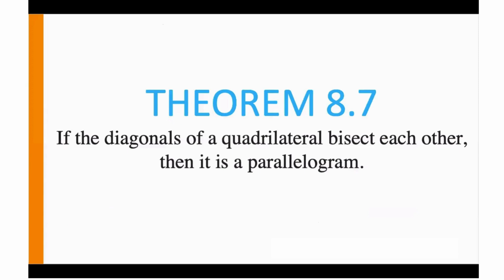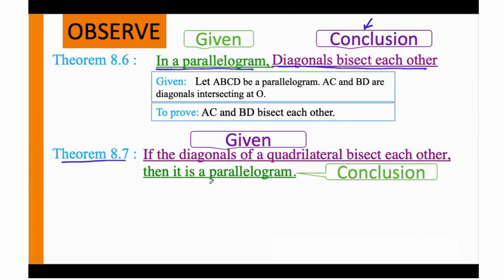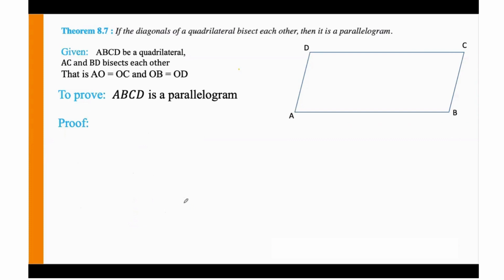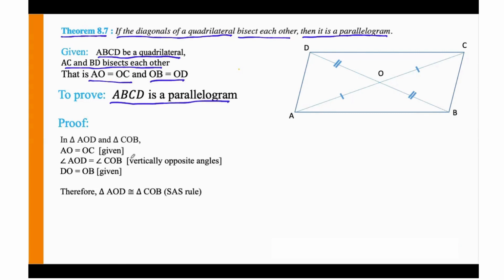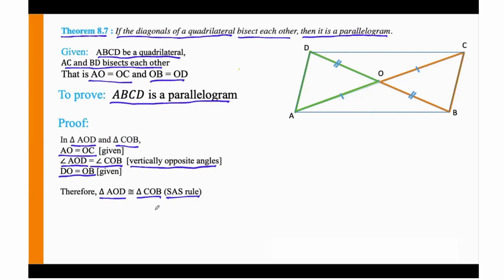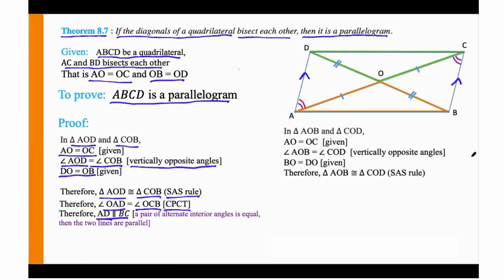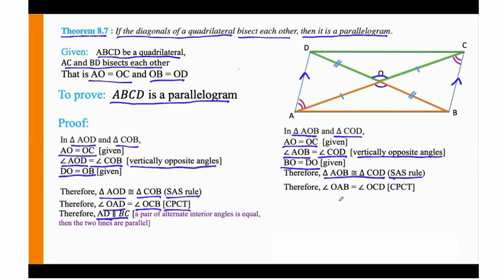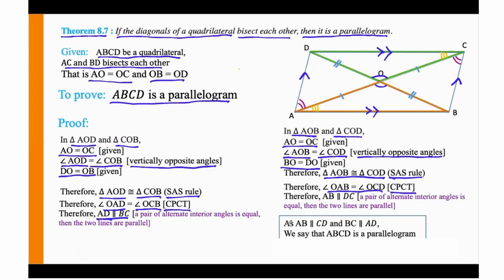Video_7 Theorem 8.7 (Proof) | Grade 9 | CBSE | NCERT